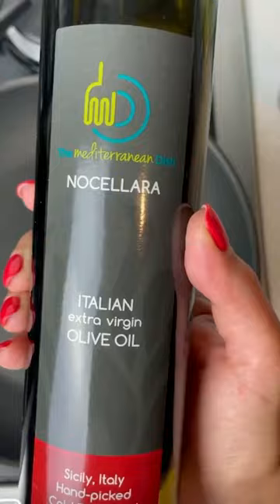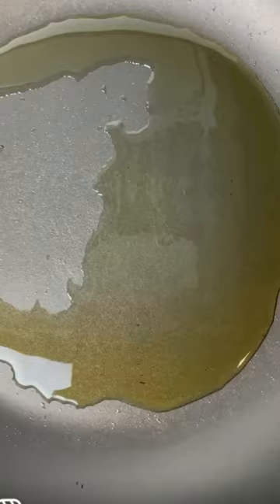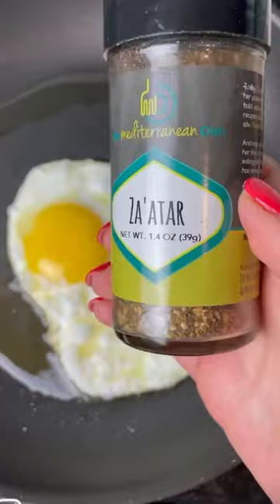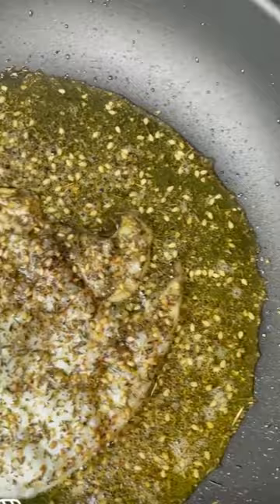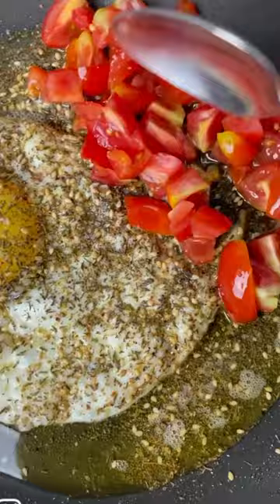Can you fry eggs in Olive Oil?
Can you fry an egg in olive oil? The short answer is: Yes you can! Fried eggs in olive oil with a sprinkle of za'atar! These Fried Eggs are next level delicious! Serve Za'atar Fried Eggs with a few chopped cherry tomatoes and warmed pita bread.

INGREDIENTS:
🔹 1 to 2 tbsp extra virgin olive oil, more if you like
🔹 2 tsp za'atar